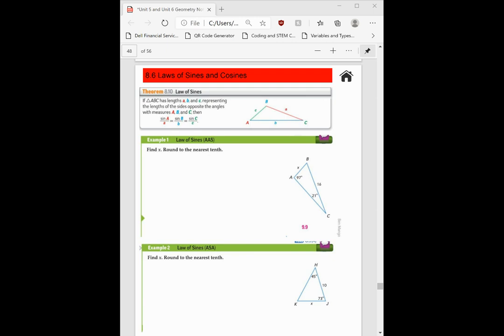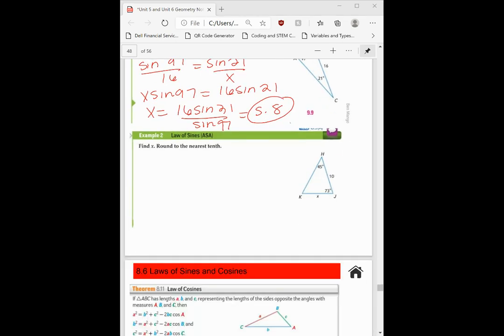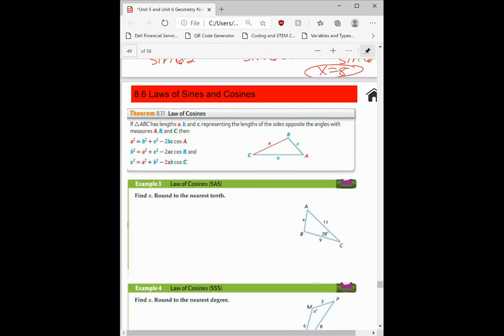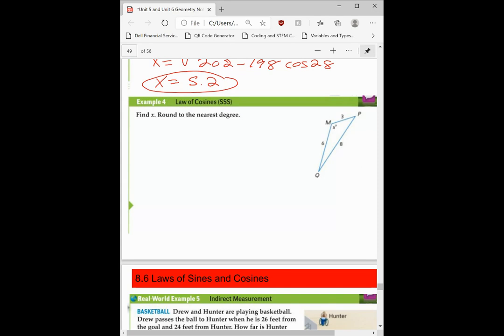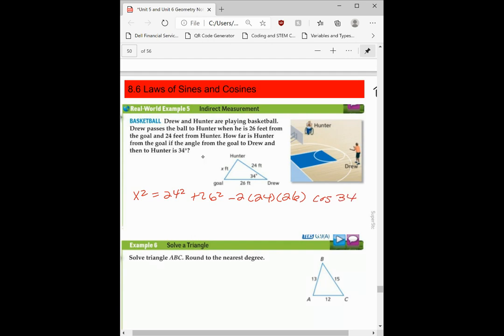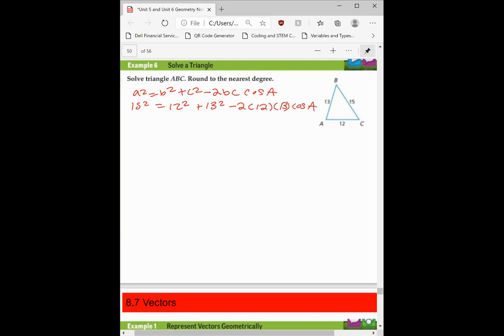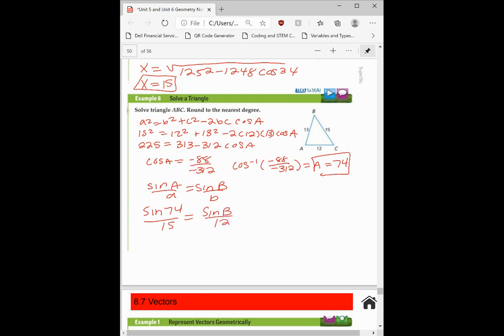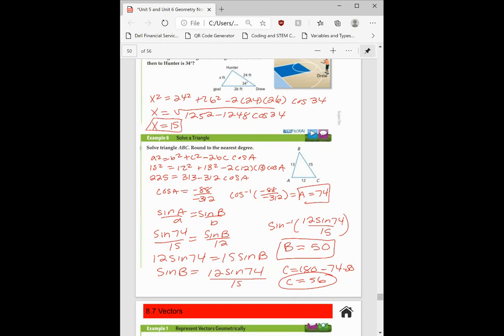Laws of Sines and Cosines